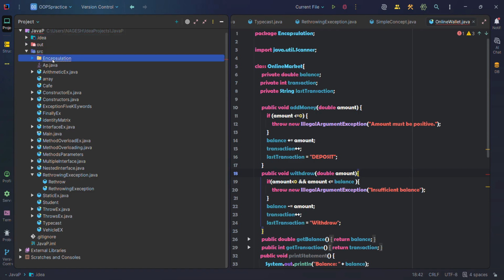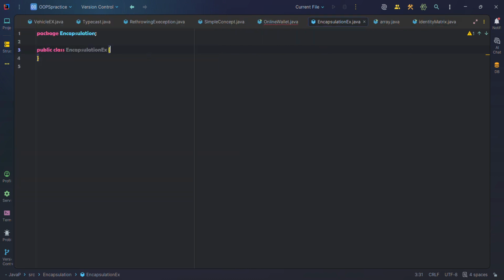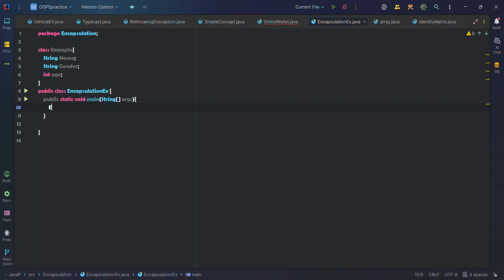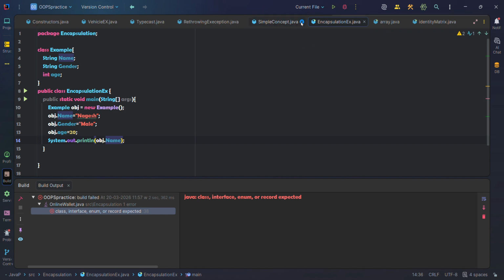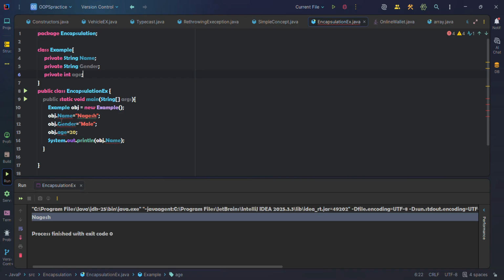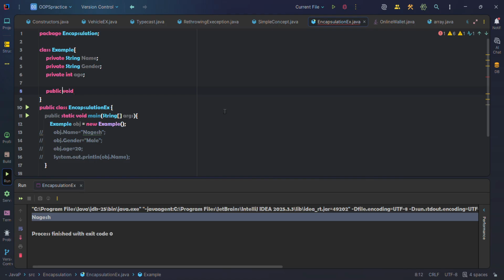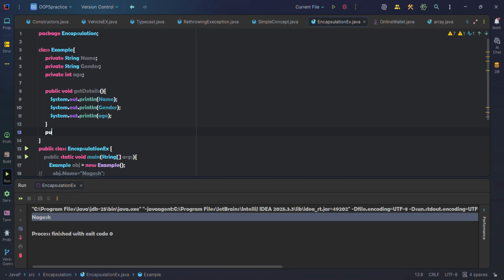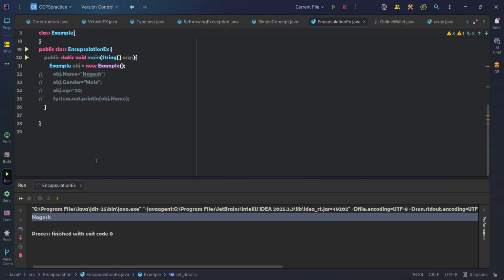Encapsulation for Beginners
Encapsulation in Java for Beginners | OOP Concepts Explained

In this video, I explain **Encapsulation in Java** in a simple and beginner-friendly way. If you're starting with Object-Oriented Programming (OOP), this is one of the most important concepts to understand.

🔹 What you’ll learn:

* Real-time examples
* How to implement Encapsulation in Java
* Getter and Setter methods explained

💡 This video is perfect for beginners who want to build a strong foundation in Java and OOP concepts.